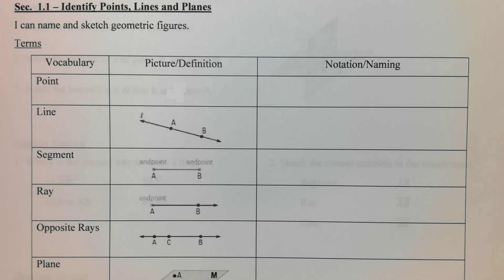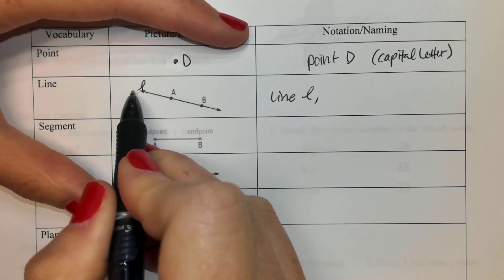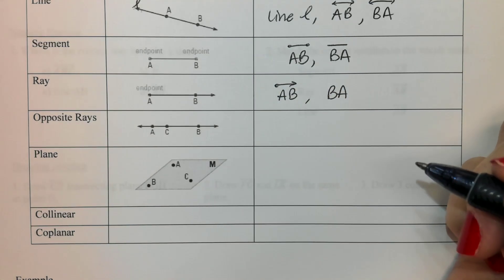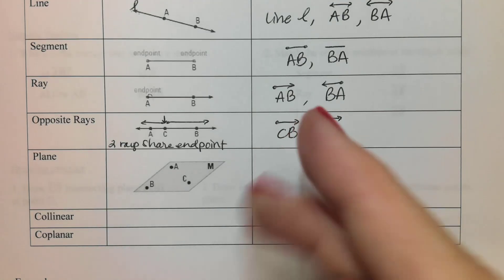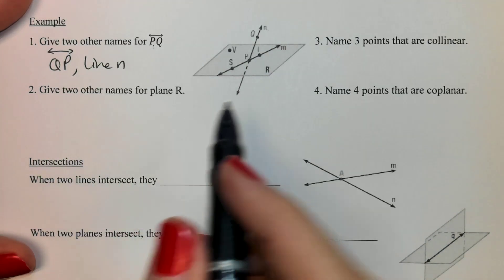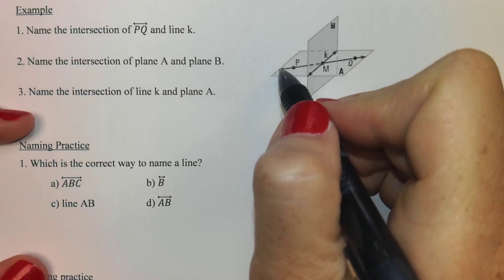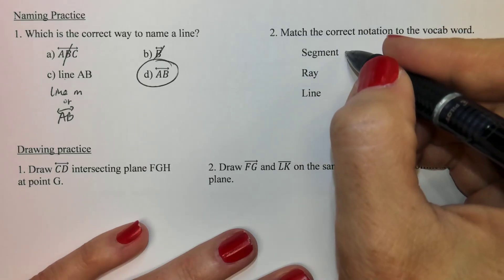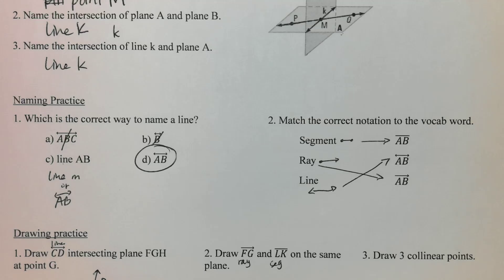Sec. 1.1 - Identify Points, Lines and Planes